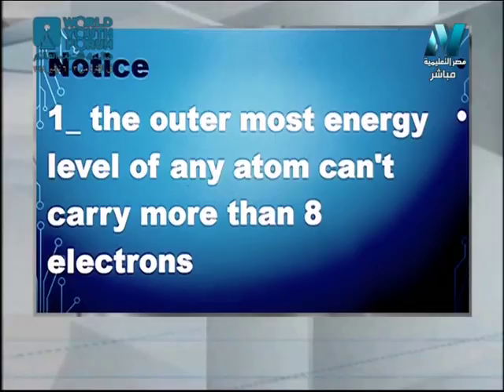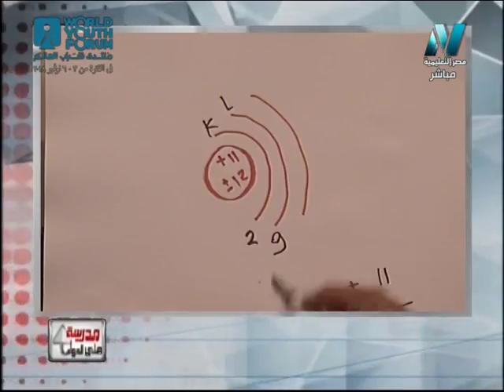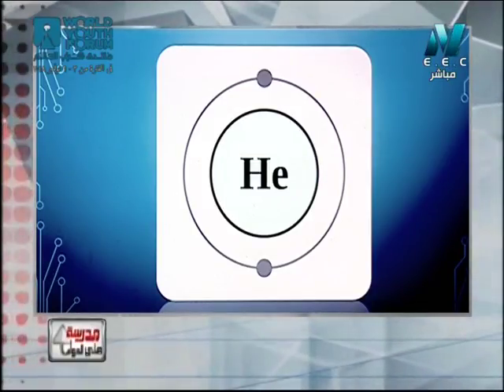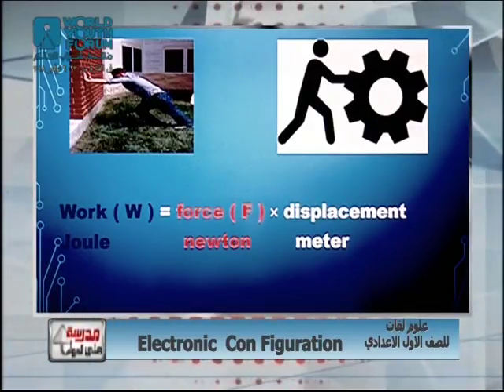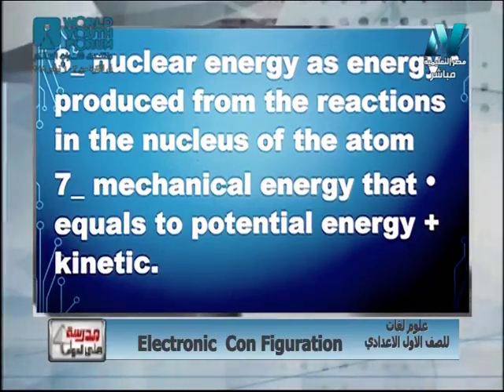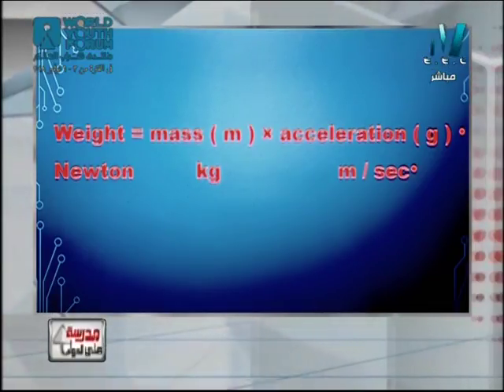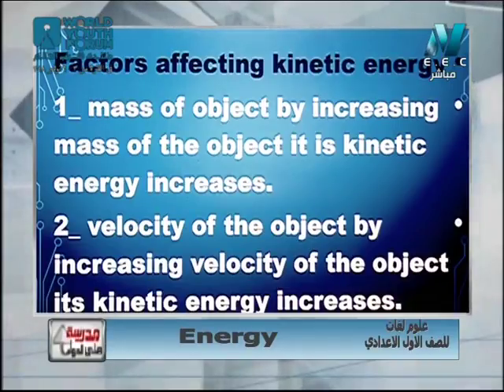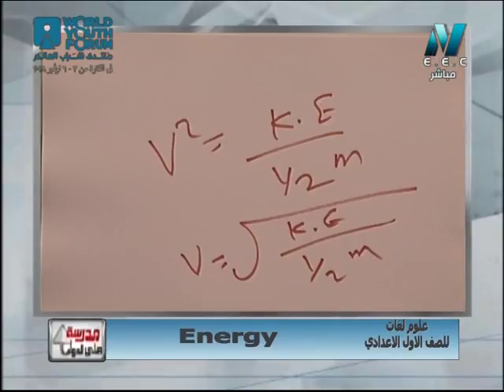علوم لغات الصف الأول الاعدادى 2019 - الحلقة 07 - Electron configuration & Energy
علوم لغات الصف الأول الاعدادى 2019 - الحلقة 07 - Electron configuration